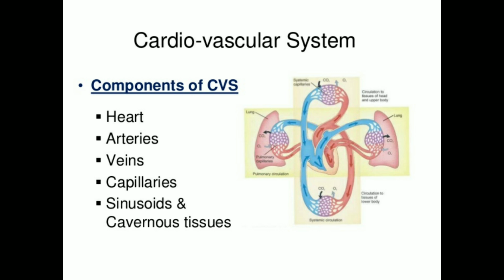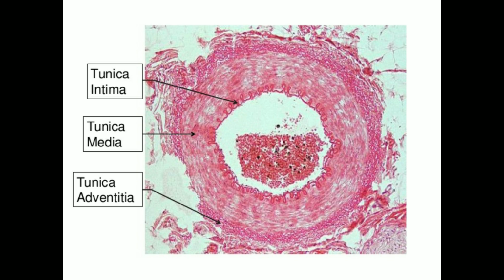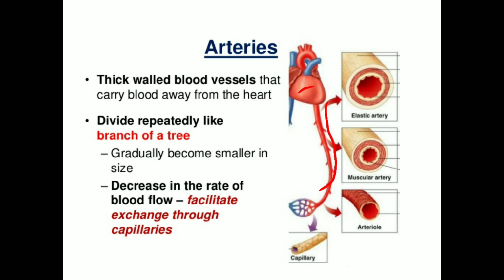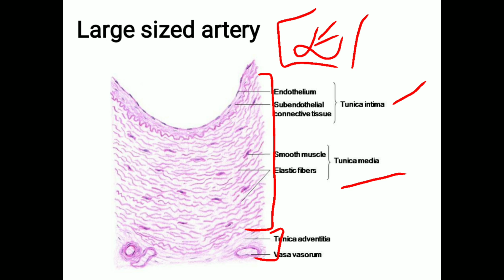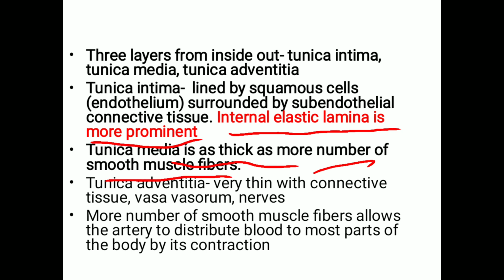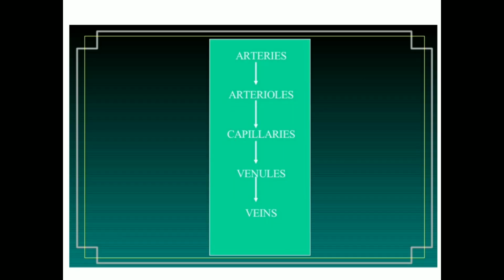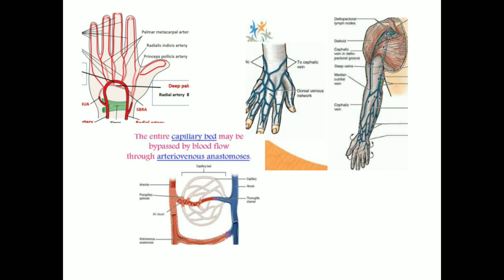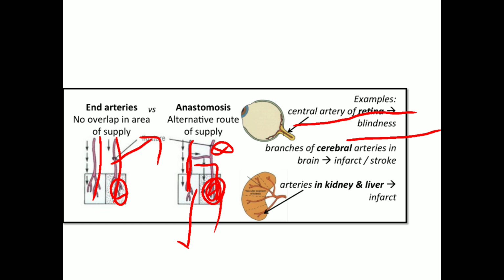Anatomy - blood vessels